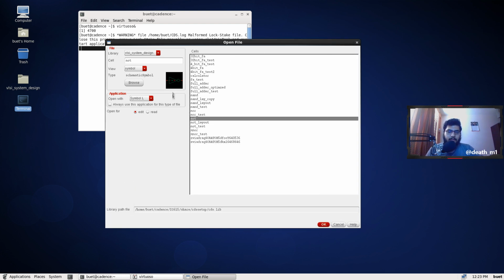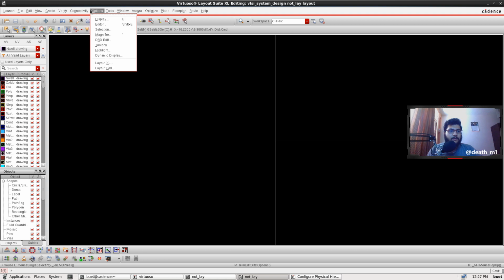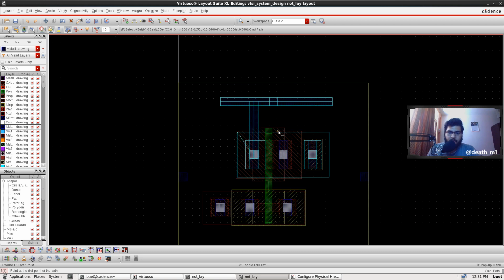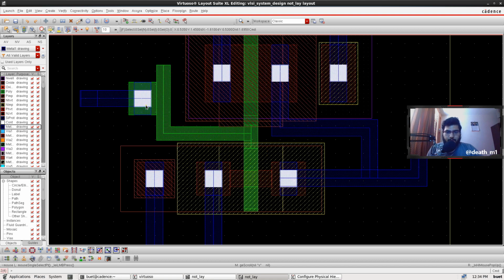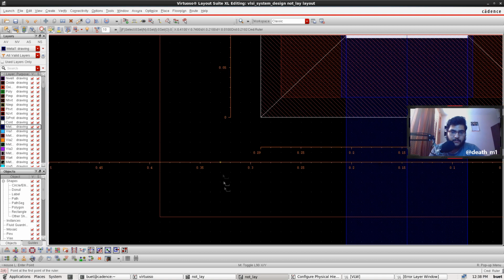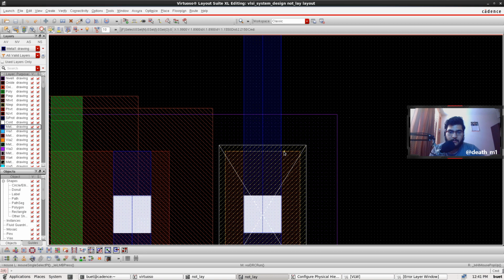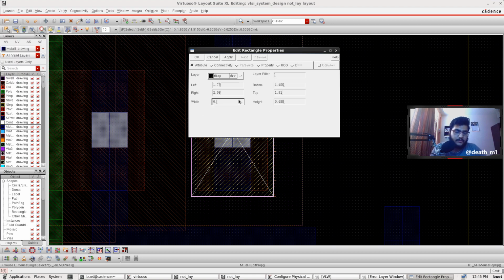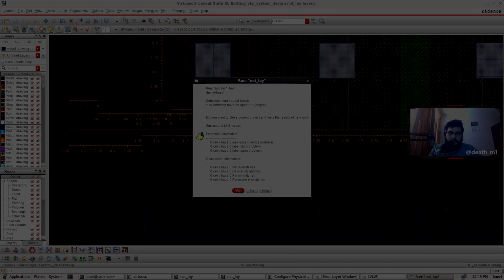CMOS NOT Gate | Layout Design | Cadence Virtuoso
Layout design of NOT Gate using Layout XL and body sizing.

1080p @ 60 fps, 12 MB/s Video
Very High Settings preset